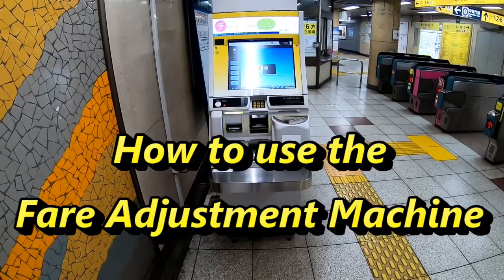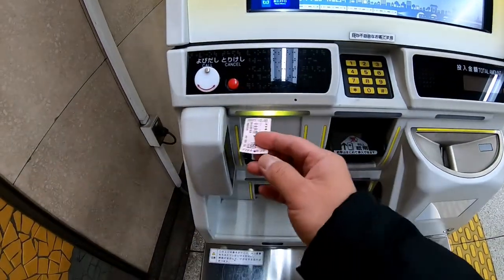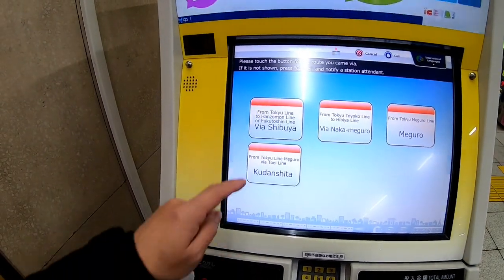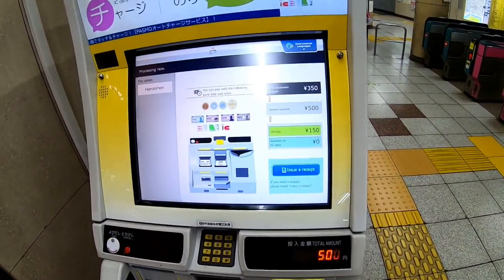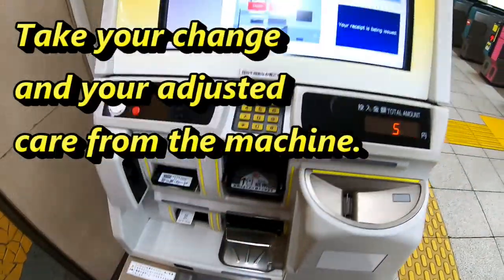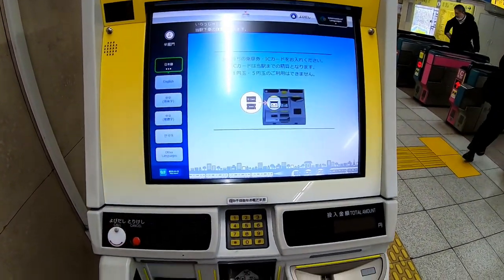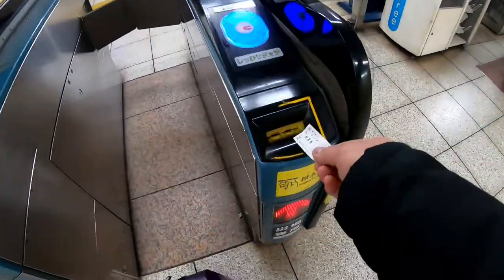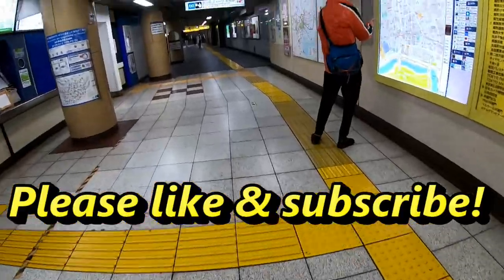How to use Fare Adjustment Machine in Tokyo Japan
If you come to Japan or are new to Japan, you will need to learn how to use this Fare Adjustment Machine when you take a train and find out that you need to pay more than you thought.